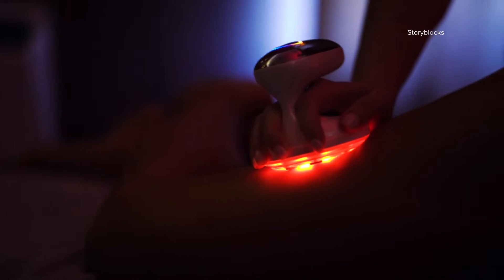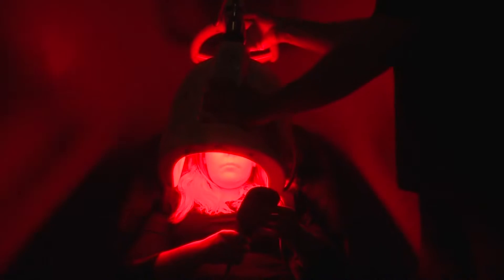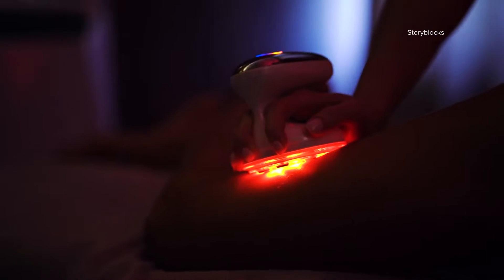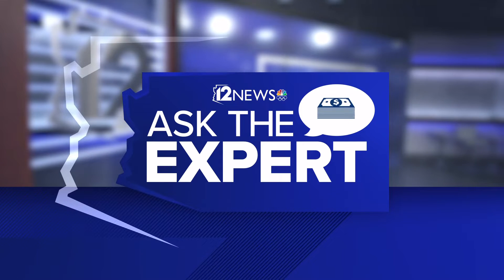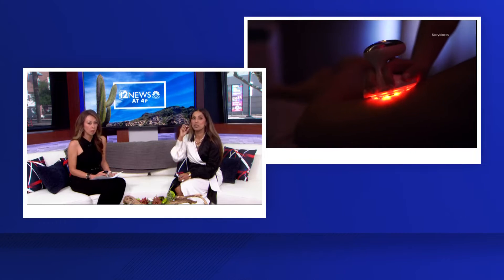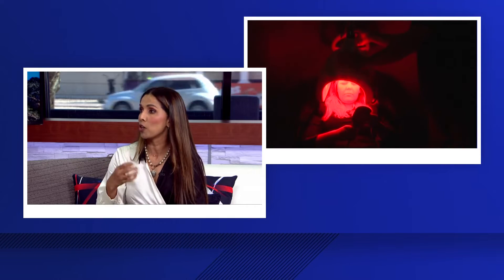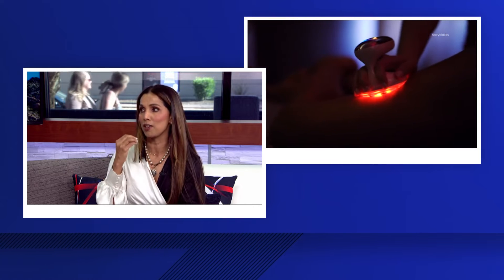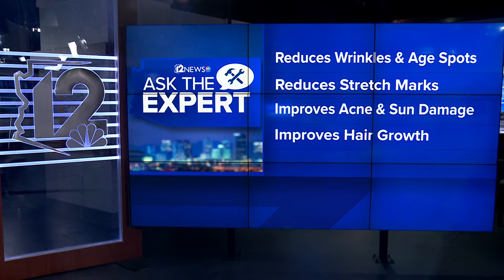How red light therapy works and the benefits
Dr. Sonal Haerter breaks down photobiomodulation and the benefits of red light therapy.